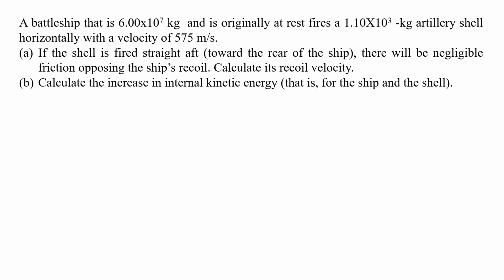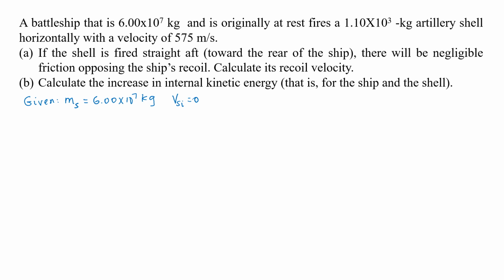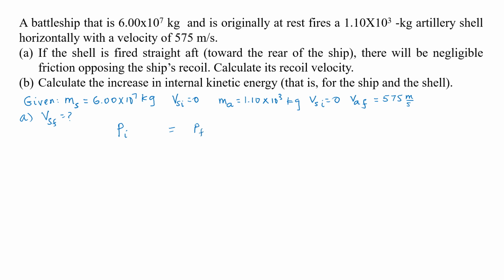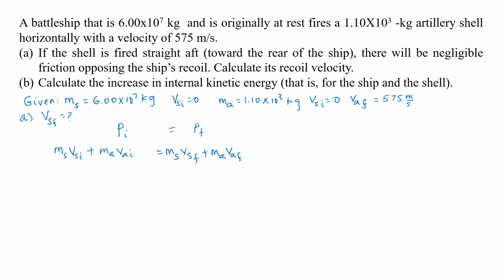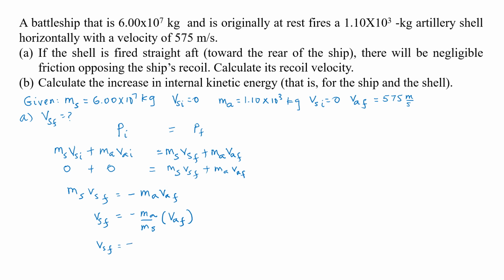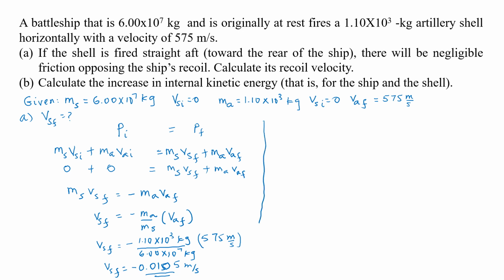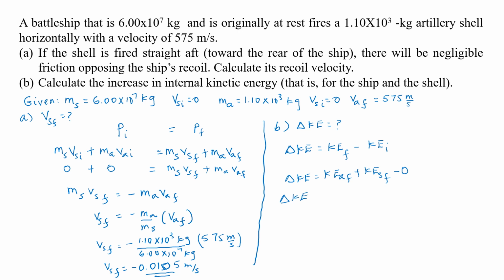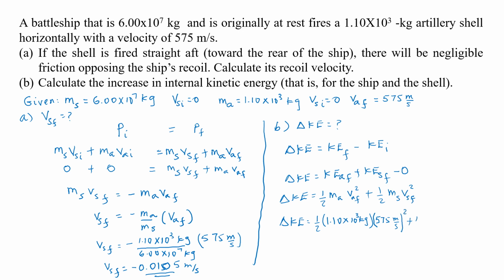Conservation of momentum - Recoil Velocity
A battleship that is 6.00x107 kg  and is originally at rest fires a 1.10X103 -kg artillery shell horizontally with a velocity of 575 m/s.
If the shell is fired straight aft (toward the rear of the ship), there will be negligible friction opposing the ship’s recoil. Calculate its recoil velocity.
Calculate the increase in internal kinetic energy (that is, for the ship and the shell).